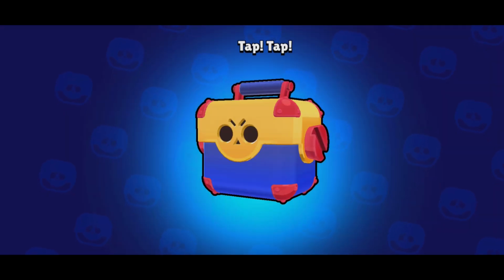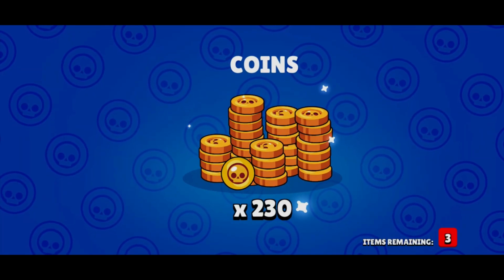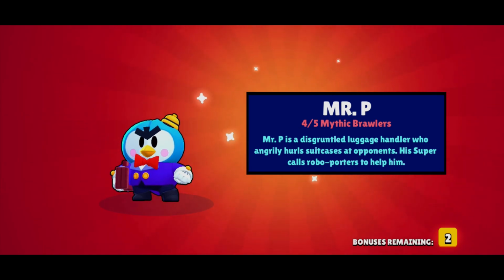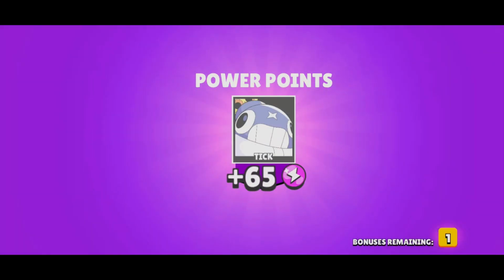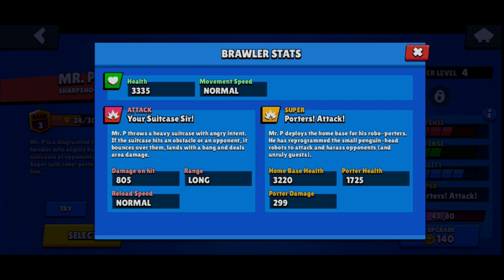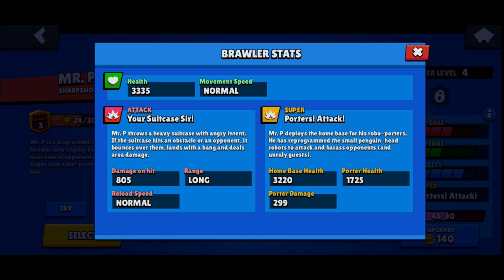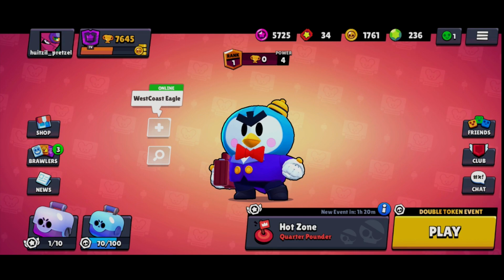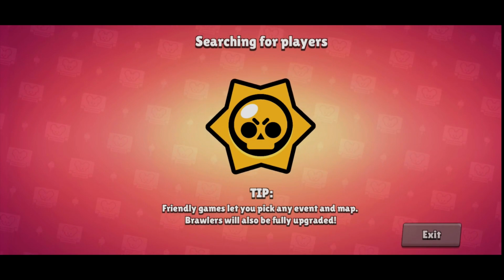Unlocking Mr. P (Most Adorable Brawler)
I recorded this video back in January and to be honest I forgot that I had this video so you know what. screw it I'm still going to upload it even if it is 3 month old. Hopefully you guys enjoy. And stay safe out their.